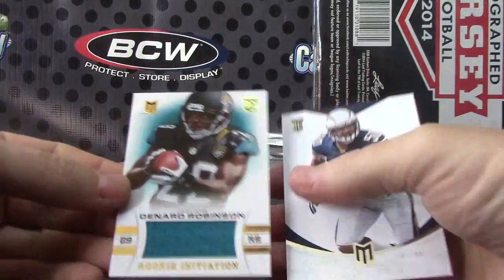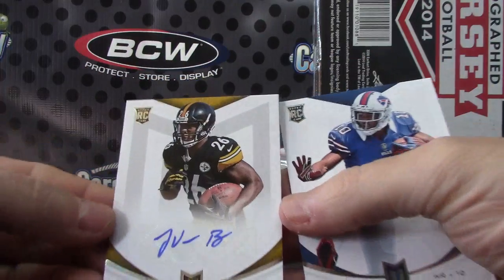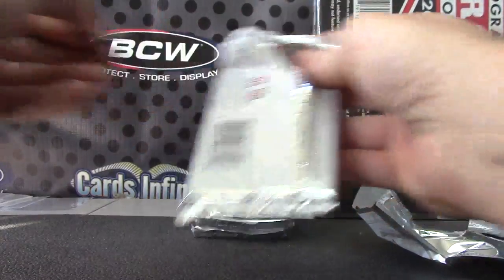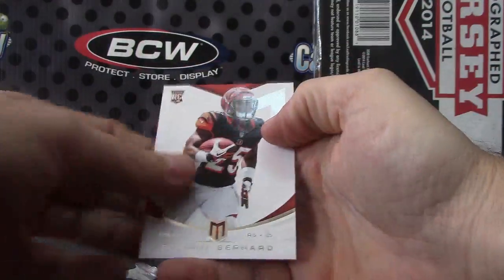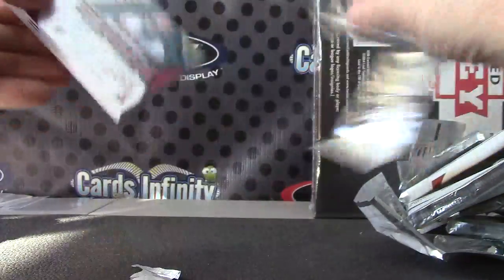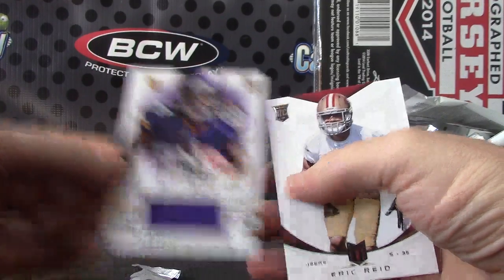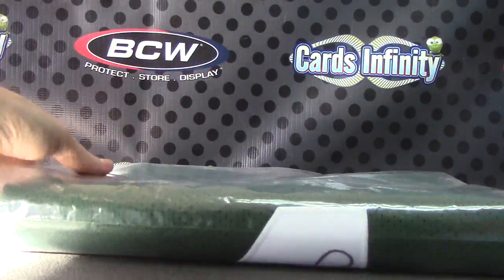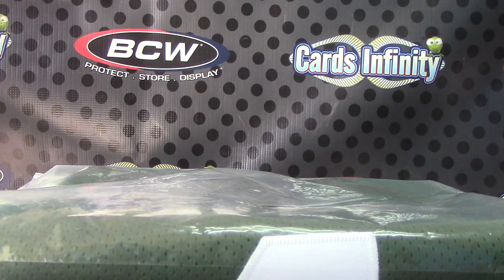Lou's 2014 Leaf Full Size Jersey & 2013 Momentum NFL 2 Box Break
Thanks a lot Lou, Chris J.